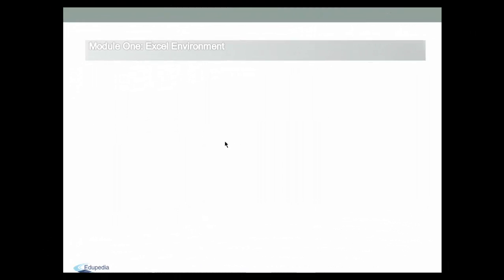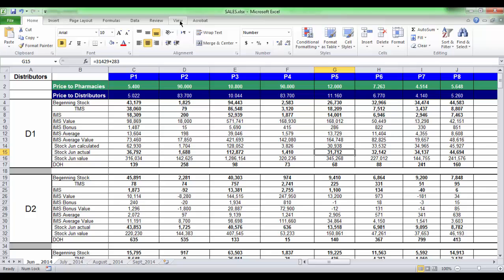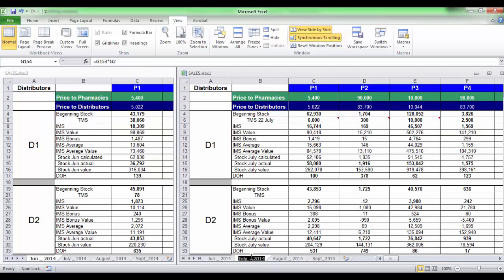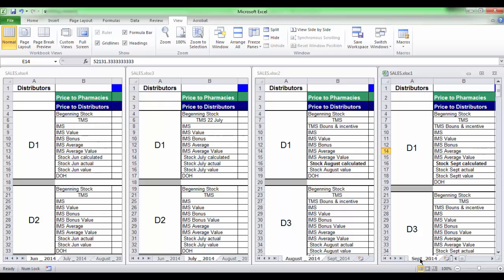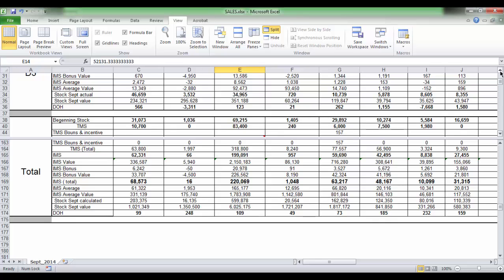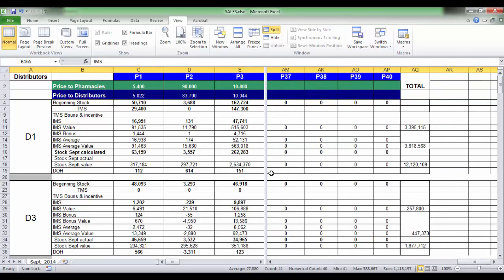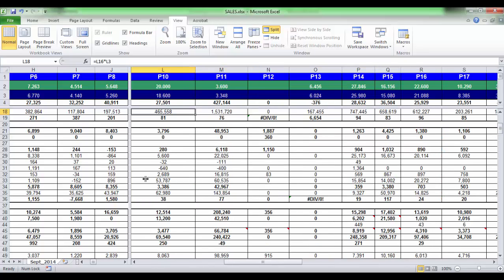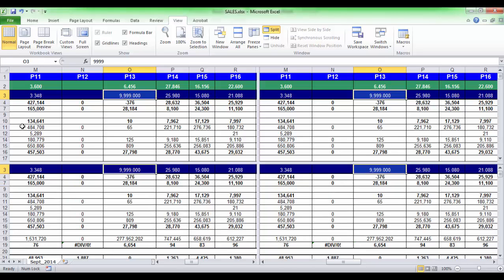Excel : To Compare Data in Workbook | Splitting the Workbook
Often we have 2 workbooks with same data structure but different data. We want to compare both and see how they differ. Lets talk about view side by side mode in Excel and how we can use it in situations like these.
Lets say we have 2 files , We want to see both of them together to understand which employees did better in both months.
To do this:

Open both files
Go to View ribbon
Turn on “View side by side” mode.
If promoted, select the other file.
But how to compare data in 2 different sheets in same file?
In such cases:

Click on new window. This opens the same file in one more Excel window.
Enable View side by side mode.
Select sheet 1 in first window, sheet 2 in second window.
Compare (0:10 - 11:50)